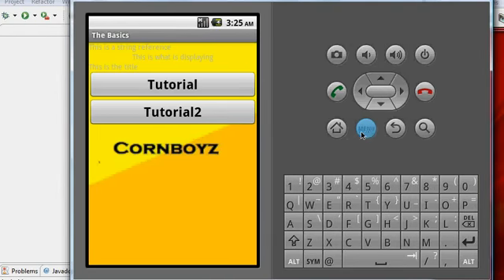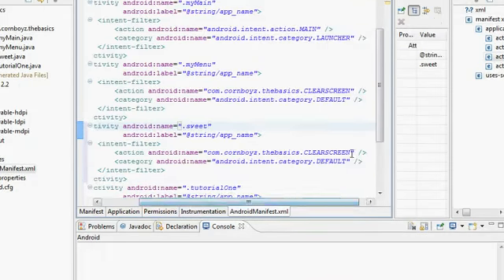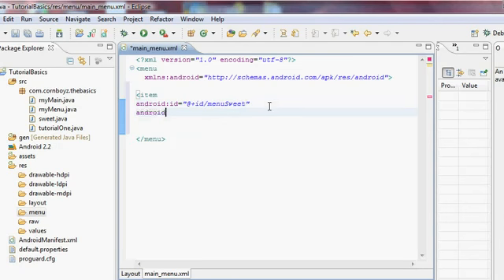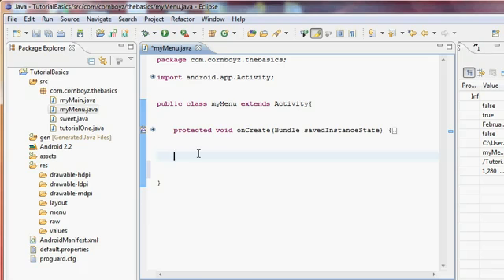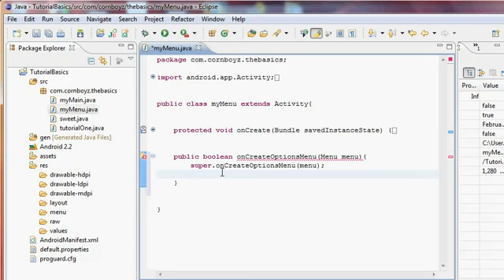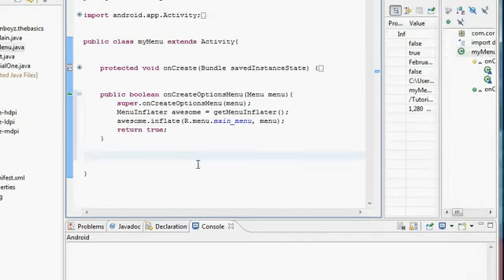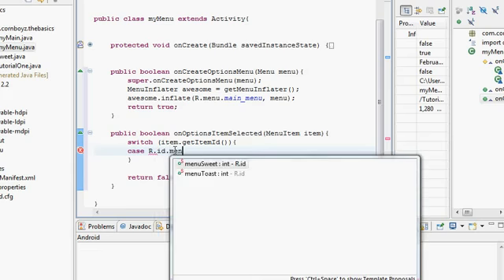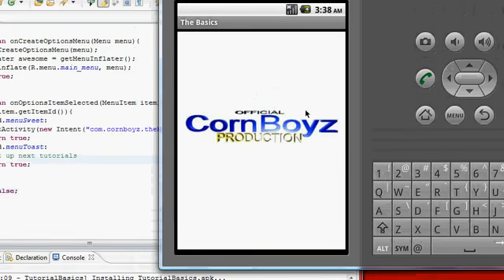Android Tutorial & Lessons 16 hardware menu button & Menu inflater items YouT